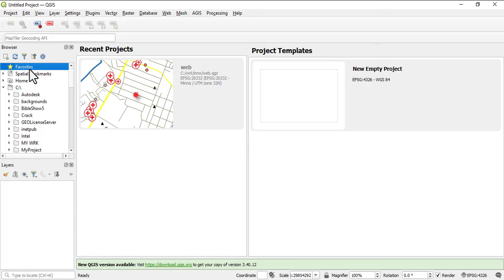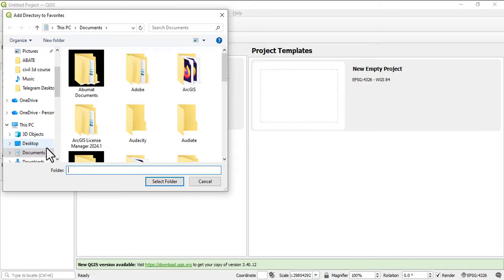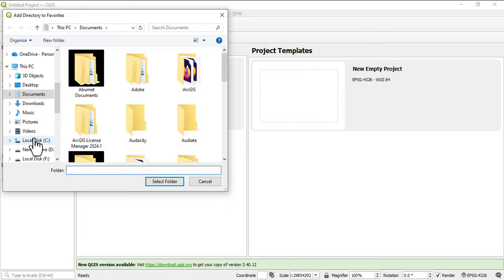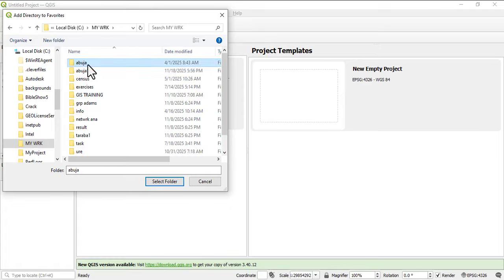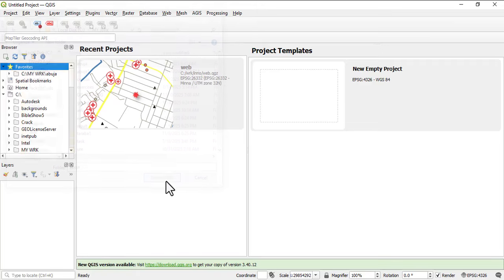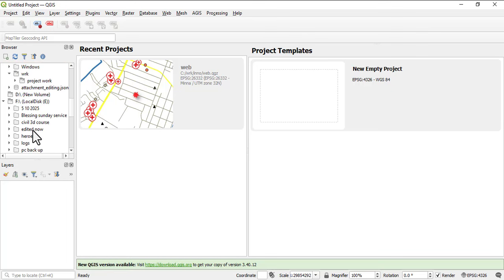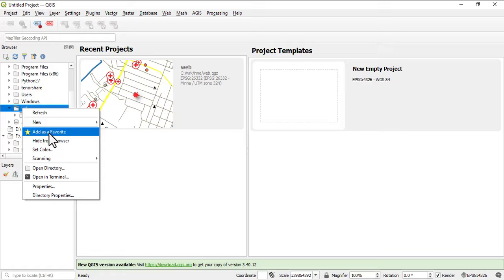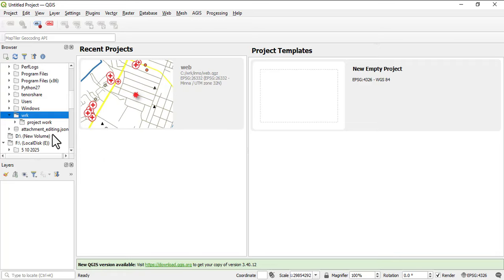How to Create Favorites for Quick Access in QGIS | Save Time with Browser Shortcuts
n this video, we’ll show you step-by-step how to use the Favorites section in the QGIS Browser Panel to create shortcuts to your most-used folders and datasets. This simple trick will boost your efficiency and help you stay organized while working on GIS projects.

🧭 What You’ll Learn:

How to open and use the QGIS Browser Panel

Steps to add and manage Favorites folders

Tips for organizing your data for faster access